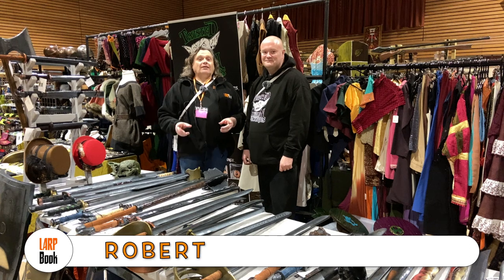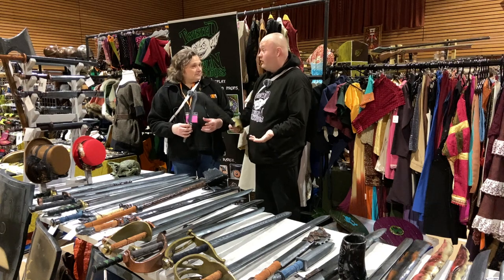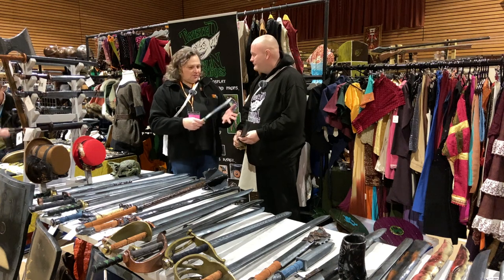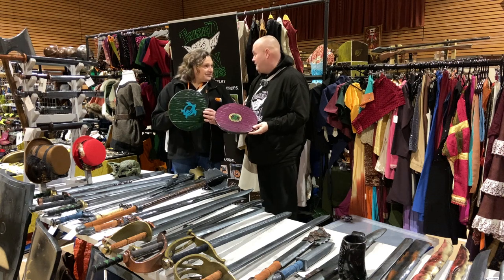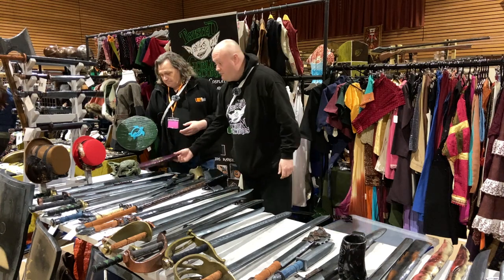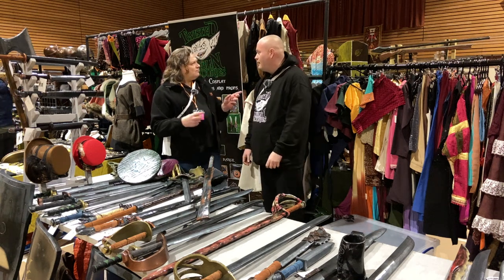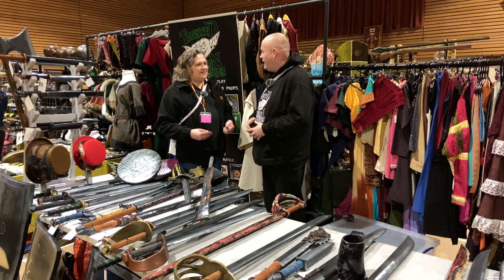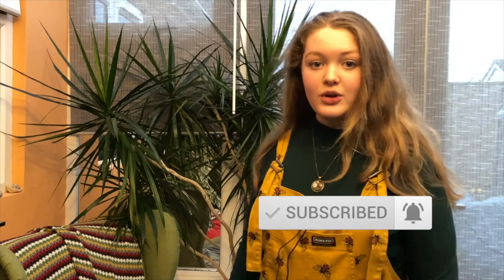LARPCON 2020 Twisted Goblin Armouries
Rob chats to Twisted Goblin Armouries early on the second day of Larpcon

Of particular interested were the kids larp safe weapons. You can see that these are scaled for kids. The swords, for example, are small swords. Not adult-sized daggers handed to kids. Although the kids' sized shields do make good bucklers for older larpers!

We are loving the rise in support of children larping. This range of weapons really achieves in giving kids something for them that they can play with.

Rob also take a look at other parts of their weapons range and chats about an upcoming larp Twisted Goblin armouries are involved in the production of